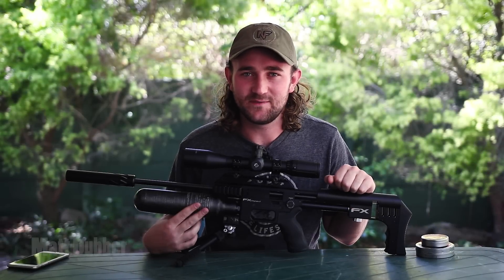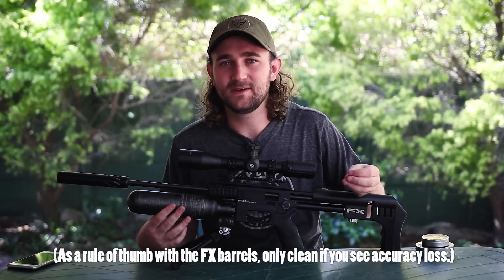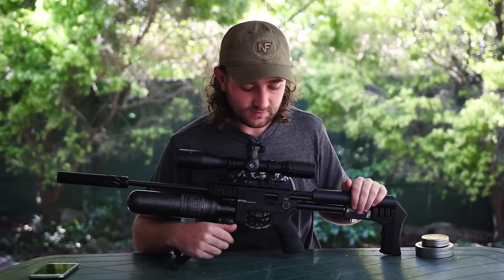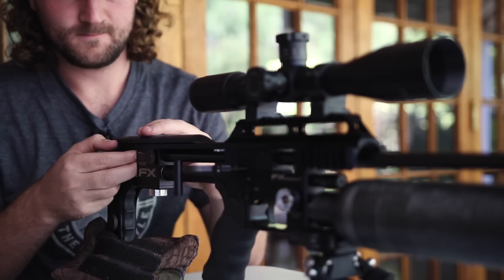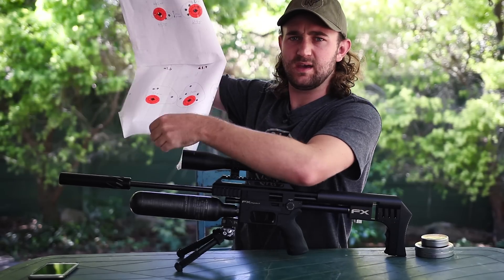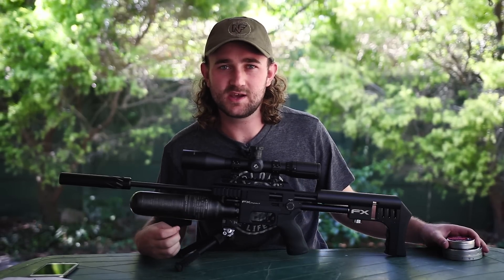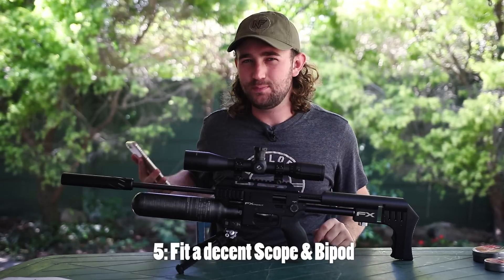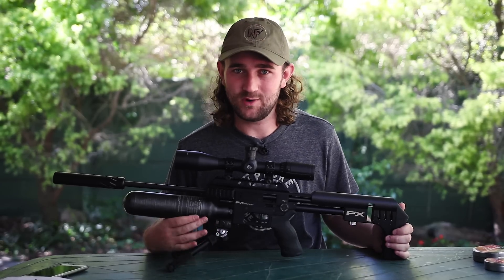Get the best out of your FX Impact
Some info and advice on tuning the power settings on your FX Impact.

CAMERA EQUIPMENT:
Canon 750D
Sigma Art 18-35 f1.8 Lens
Tamron 24-70 VC Lens